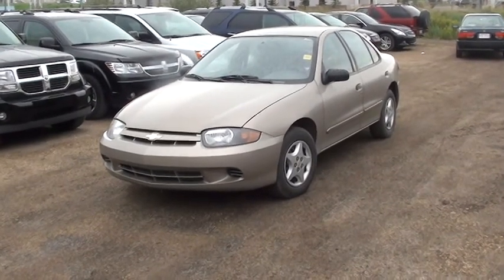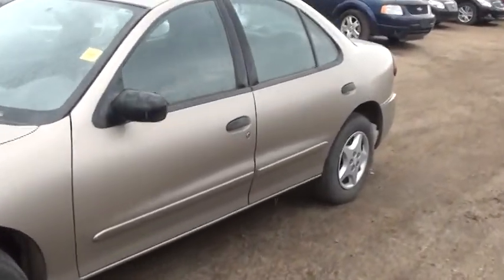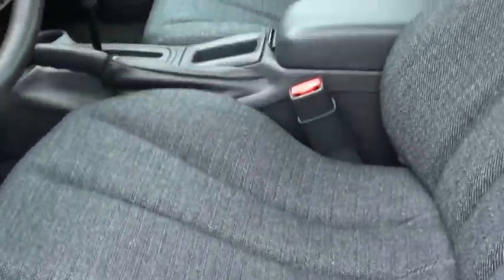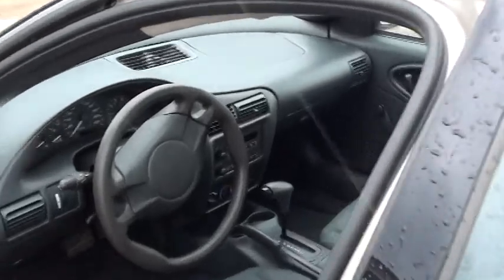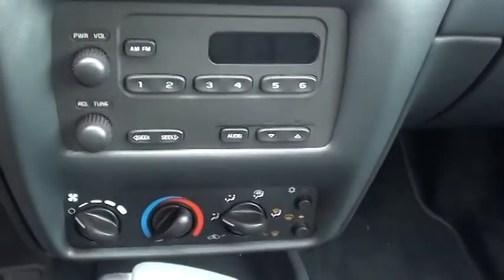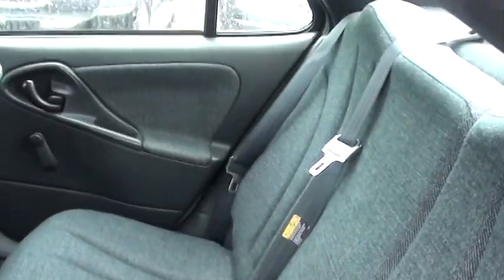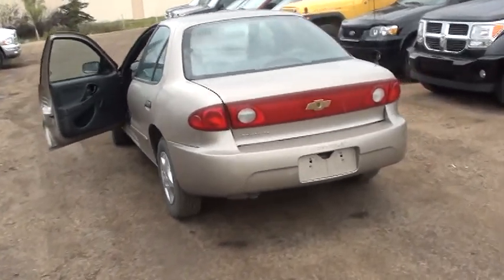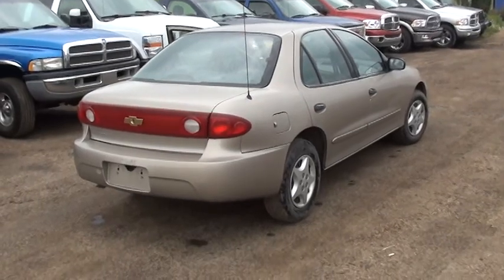Edmonton Dodge - Londonderry Dodge - 2005 Cavalier